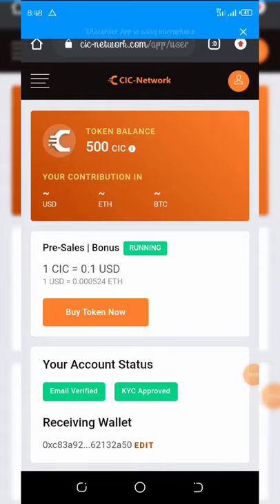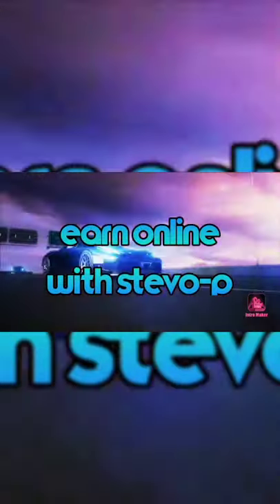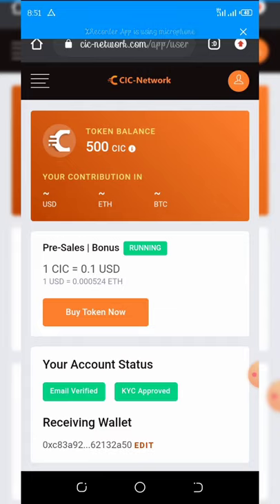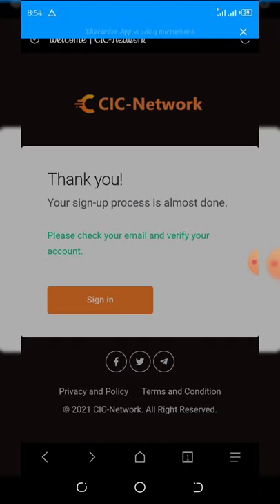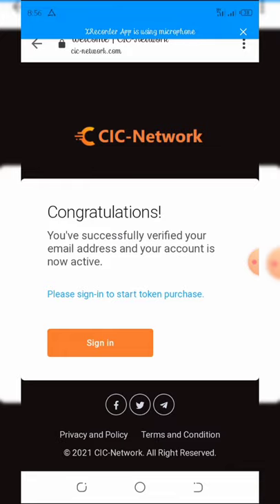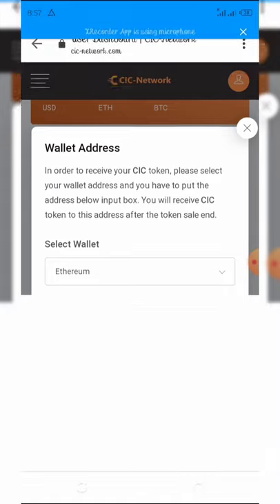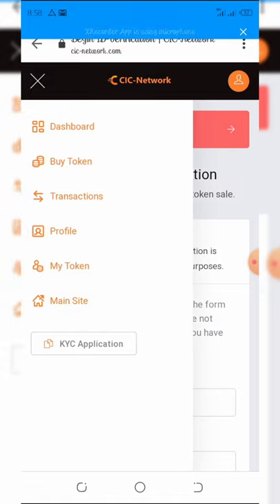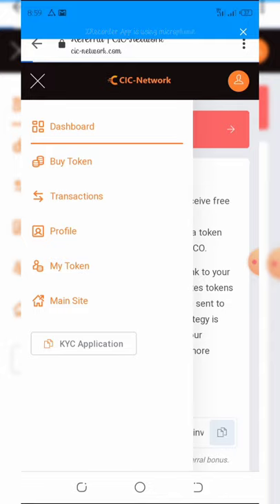Cic network Airdrop | Claim Free 500 Cic Coins Now | Dont Miss This!!!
Cic-network airdrop still going on; join now and claim your free 500 coins; good luck